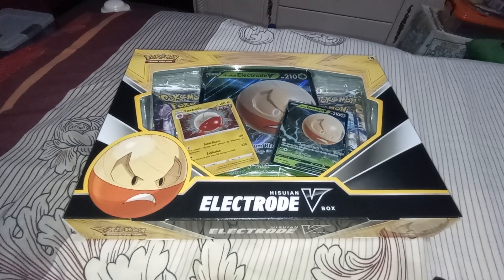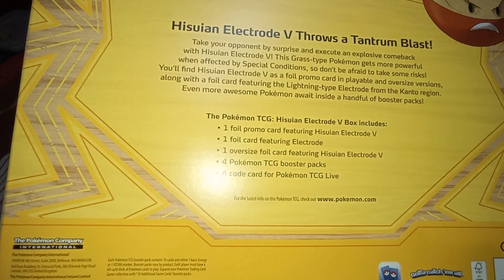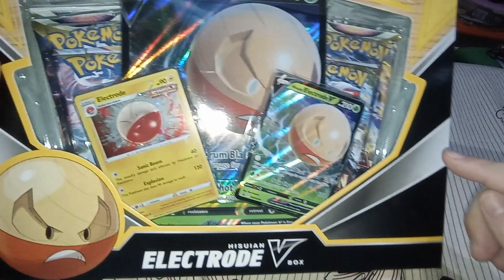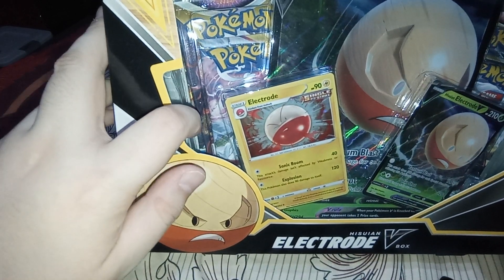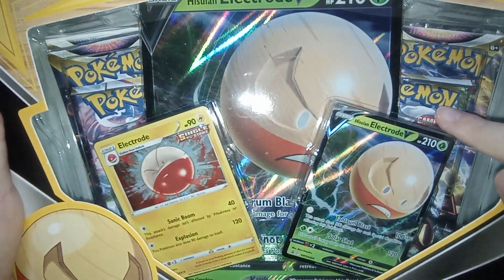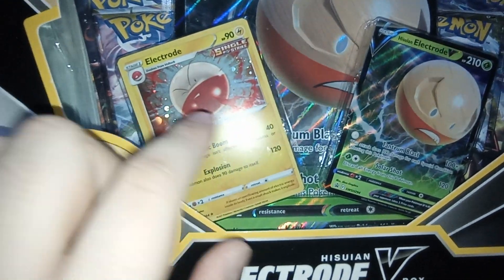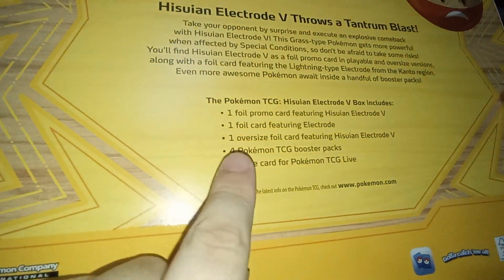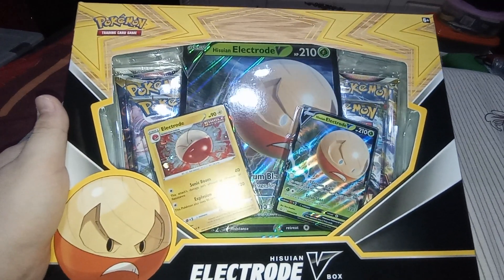Should I Open This ERROR Box of Pokemon Cards? Misprint Hisuian Electrode V Box 1 Extra Booster Pack